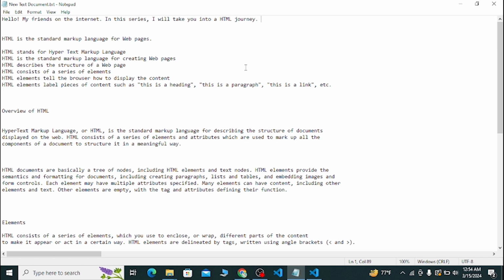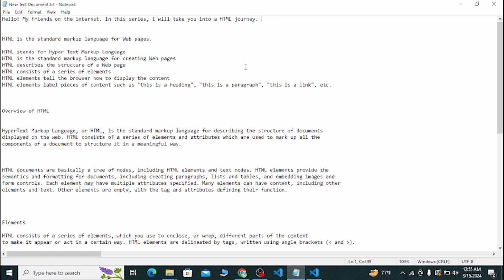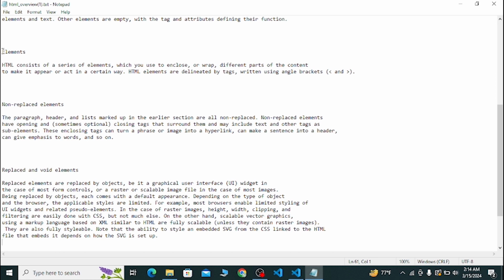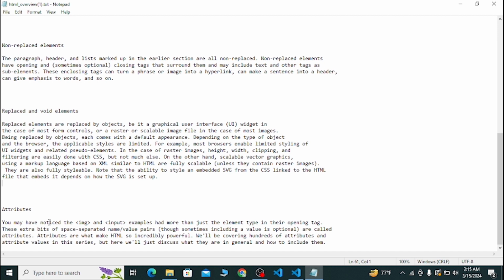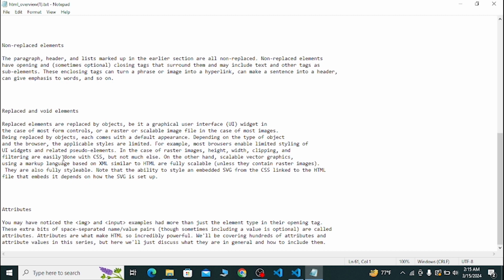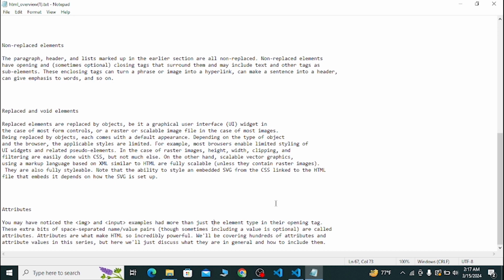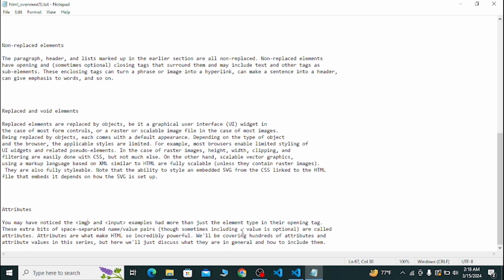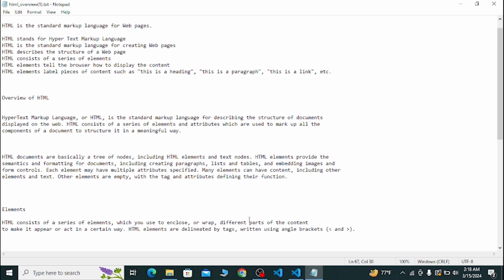HTML overview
An overview to HTML. A lot of things have been kept in the shadows; mainly those things you wnt need. Hope u love it.